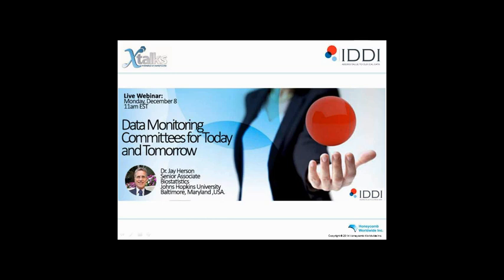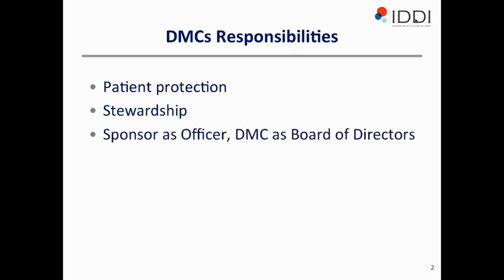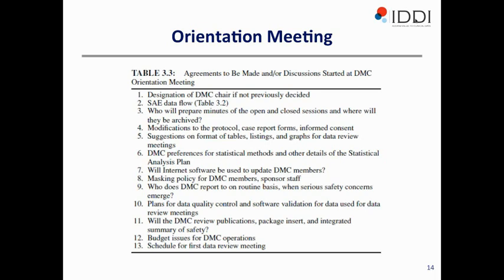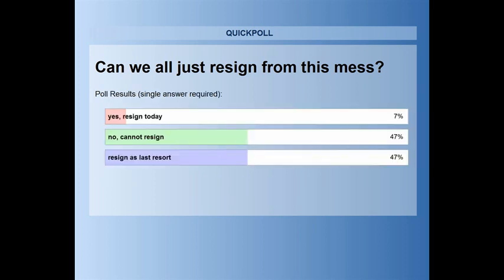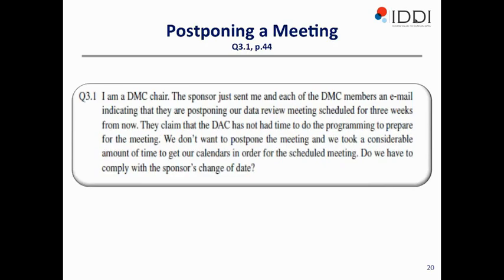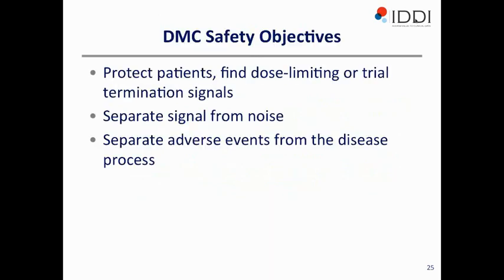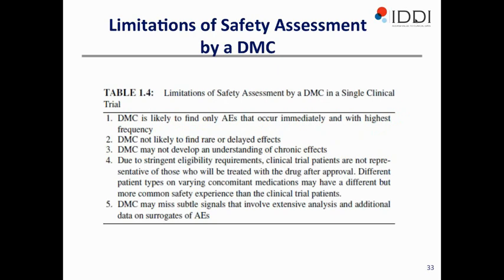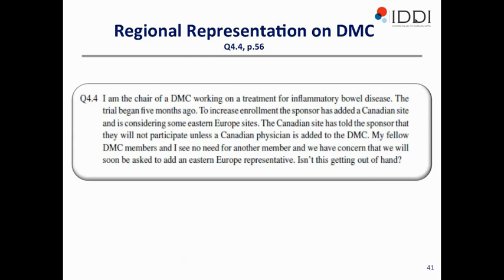IDDI WEBINAR: Data Monitoring Committees for Today and Tomorrow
This webinar explores data monitoring committees (DMC) best practices that have emerged over the past 25 years. The emphasis is on the safety monitoring responsibilities of DMCs in the pharma industry. The industry is divided into Big Pharma, Middle Pharma and Infant Pharma. The webinar shows how practices and issues vary over these three strata. From here organizational issues, meetings, clinical issues, useful statistical methods, biases and pitfalls, DMC decisions and emerging issues including adaptive designs, internal DMCs and cost control will be covered. The impact of emerging Internet-based high tech vital signs and body fluid monitoring and automated risk based monitoring on DMC operations will also be covered. The issues are illustrated by actual behind-the-scenes scenarios providing a rare look at DMC practices.